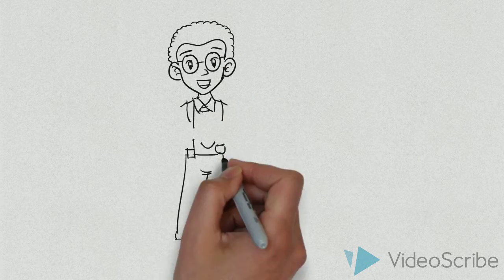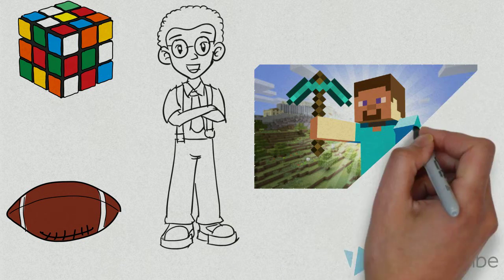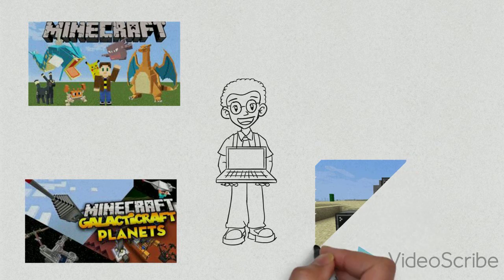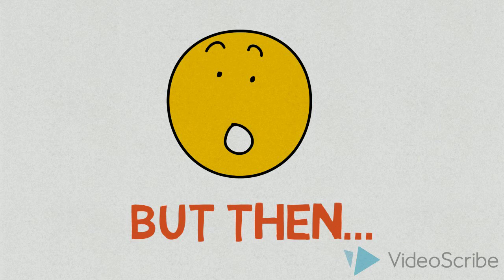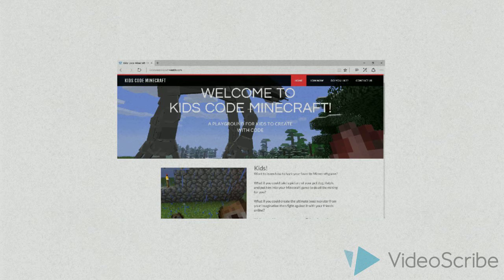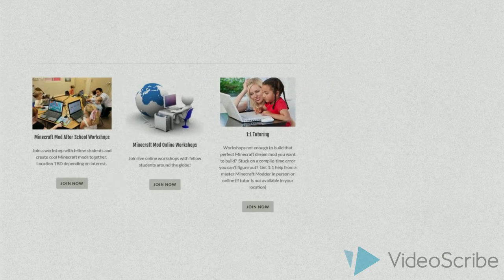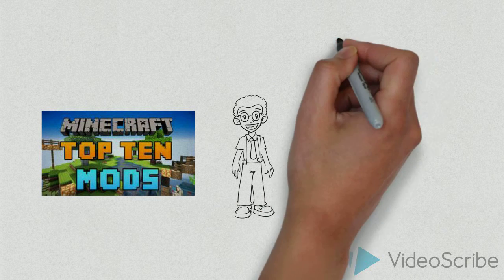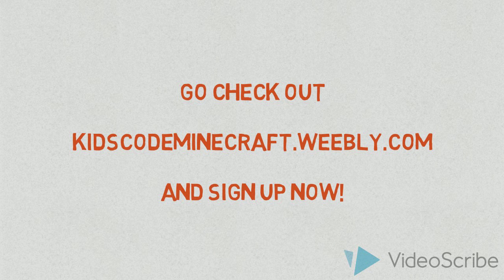Minecraft Coding For Kids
Minecraft Mod Coding for Kids: Workshops and 1:1 Coaching Sessions

I am a software engineer and parent of two kids, 10 yr old son and 8 yr old daughter. I am amazed at how passionate my kids are with Minecraft and see an opportunity to tap into their passion to teach them how to code.  Kids will love it because they can expand their world of Minecraft to whatever they imagine. Parents will love it because their kids will learn coding skills which will benefit them in the future.